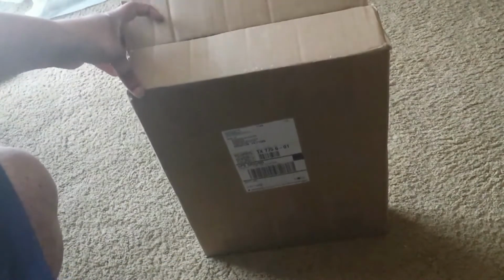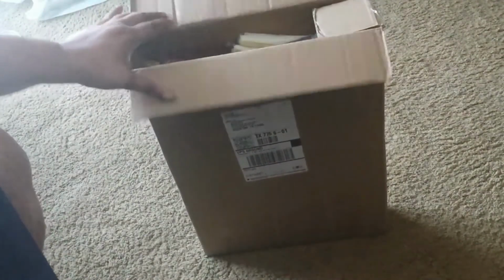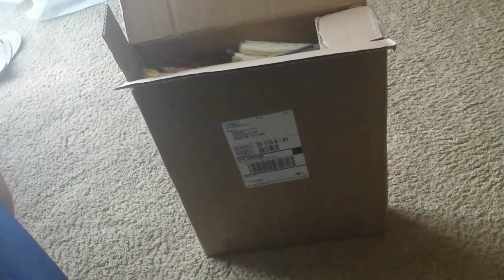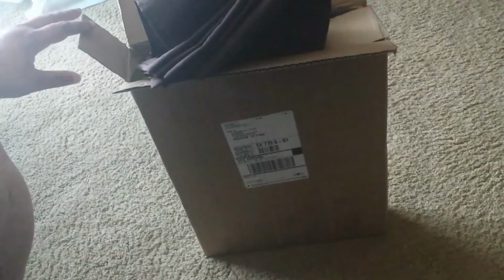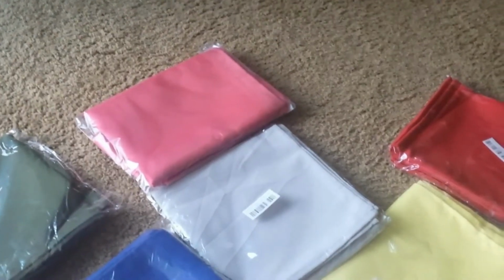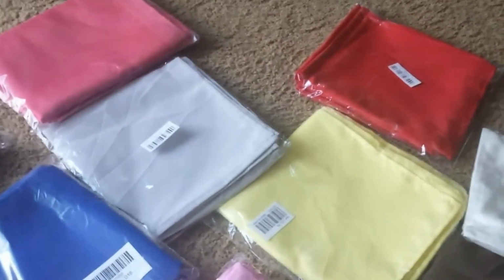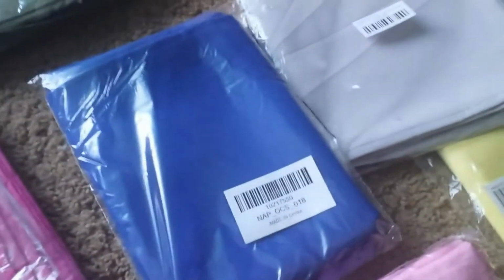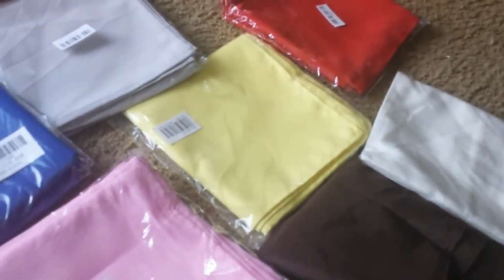Unboxing: Tablecloths Factory - Napkins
I was looking for a Coral colored napkin and I found a sale I hope you enjoy my video and as always you Be Blessed!!!

• T H U M B S U P. LIKE. COMMENT. & SHARE IF YOU ENJOY MY
   VIDEOS